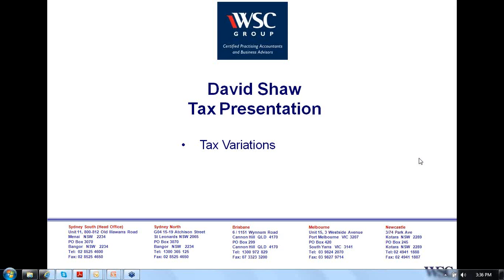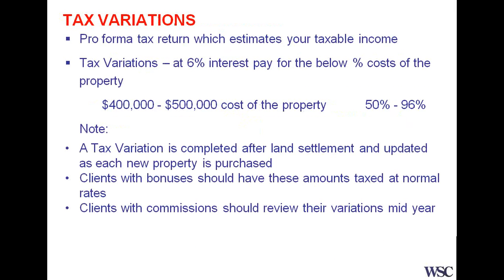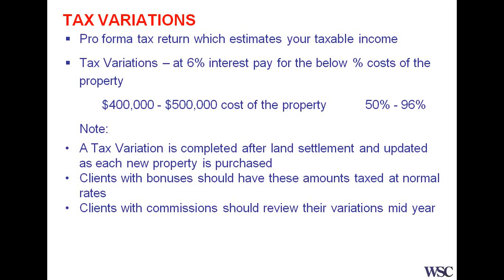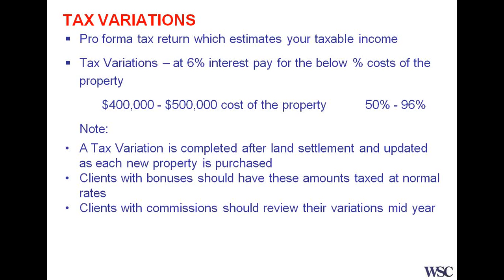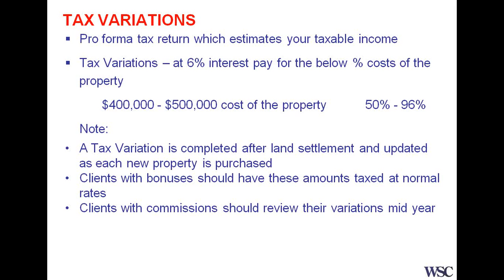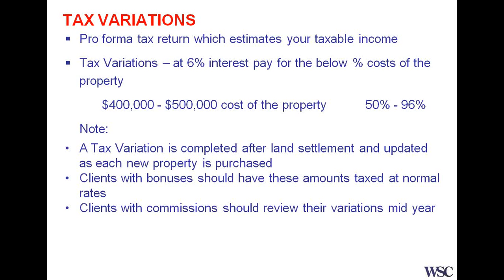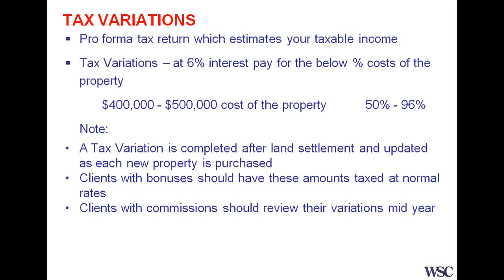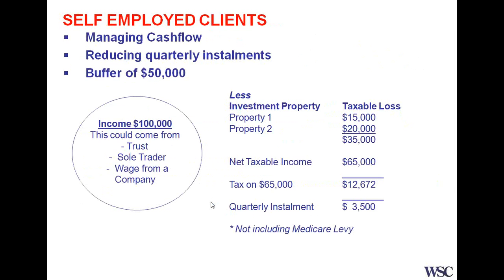What is a PAYG Withholding Tax Variation?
Tax variations assist 1,000s of Australian property investors with their cash flow each year.

How does a tax variation assist with cash flow?
When can you complete a tax variation?
What do I need to put in my tax variation?
What if you are self-employed?

Watch as WSC Group, CEO takes you through what you need to know about tax variations.